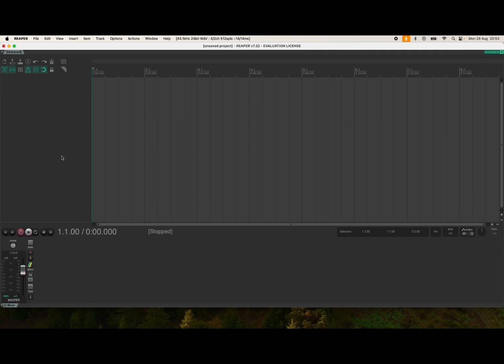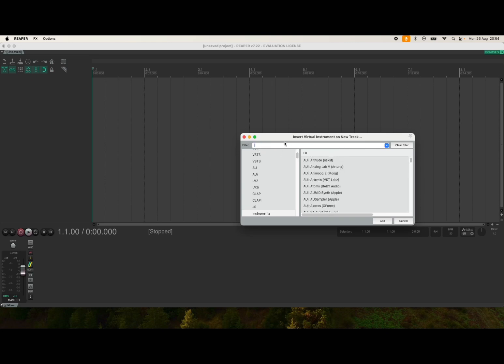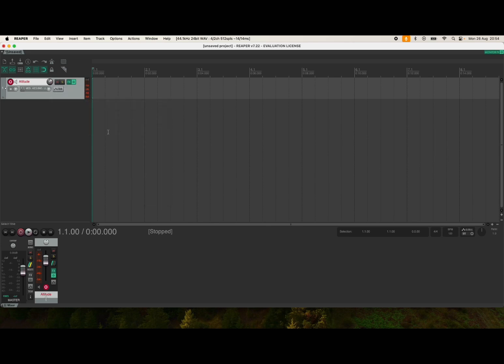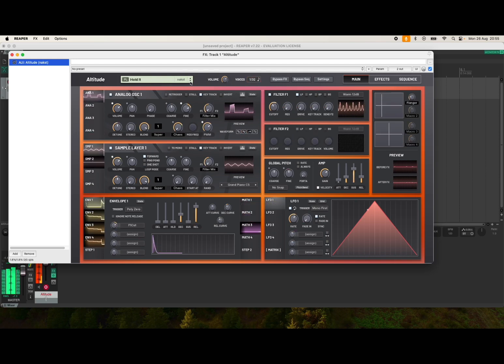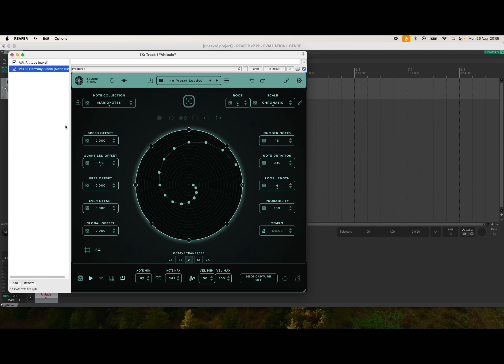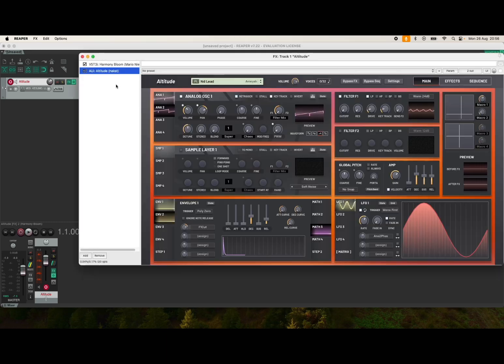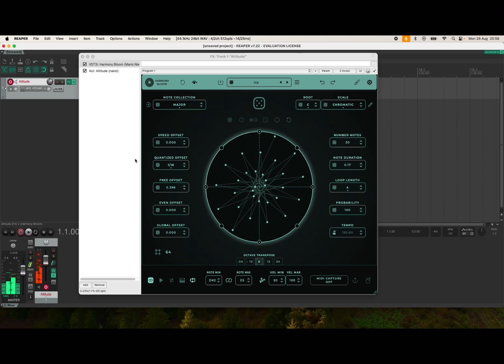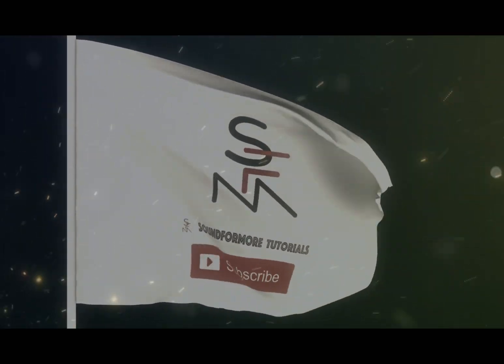Harmony Bloom (Windows / MacOS) - Tutorial 2: How to use it inside Reaper DAW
Harmony Bloom (Standalone and AUv3), crafted by Mario Nieto, is a groundbreaking MIDI generator that seamlessly integrates polyrhythmic patterns with stunning visuals. It revolutionizes musical creativity by enabling MIDI data transmission to compatible devices, enhanced by its visual experience.

Distinct from typical MIDI generators, Harmony Bloom offers unique functionalities. The standalone version's ability to generate audio, with five selectable sounds, broadens its usability. It features a comprehensive control set for musical creation, including a Scale Selector with 57 options for melodic consistency, and various offset controls for sequence customization.

The software's visual component, the Sequencer Visualizer, displays intricate patterns of notes, enhancing the creative process.
Key features like MIDI Capture and Export simplify the integration of sequences into digital audio workstations, making Harmony Bloom a valuable tool for music production.

Its adaptability is a core strength, with features like 'Use Input Notes' and 'Root Mode' ensuring dynamic musical responses and coherence. 'Global Randomization' allows for exploratory creativity, offering a blend of technical control and artistic freedom.

Harmony Bloom emphasizes user experience, providing intuitive preset management. This focus on accessibility and flexibility makes it an ideal choice for musicians, producers, and composers eager to explore new musical dimensions.

In essence, Harmony Bloom is not just a MIDI generator but a comprehensive tool for musical exploration and creation. Its combination of polyrhythmic generation, visual feedback, and detailed musical control positions it as a standout instrument for creative and professional applications.